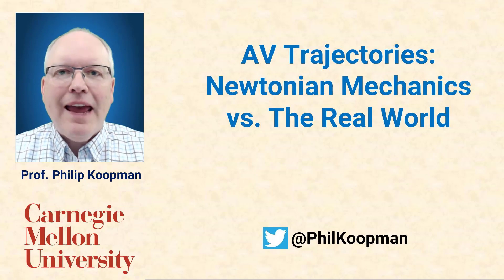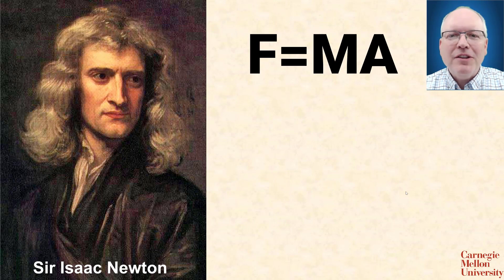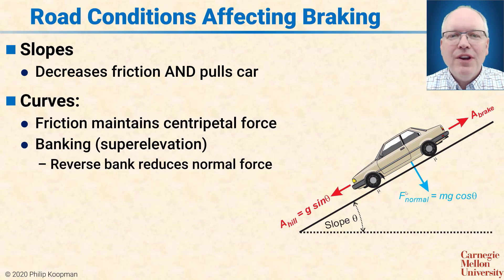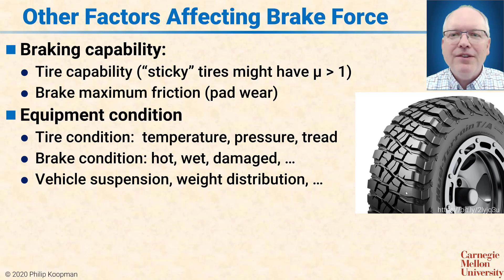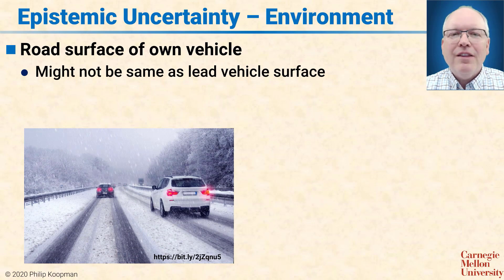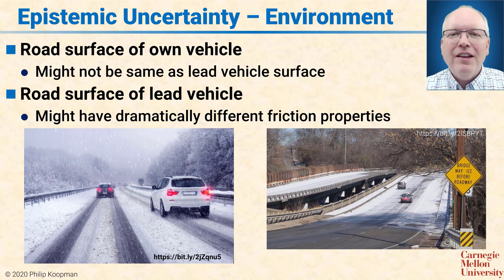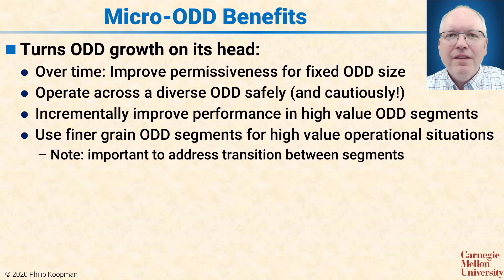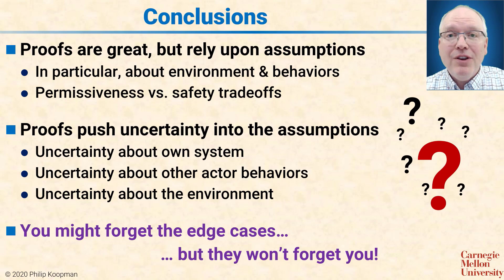L126 AV Trajectories: Newtonian Mechanics vs. the Real World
Includes a discussion of micro-ODDs